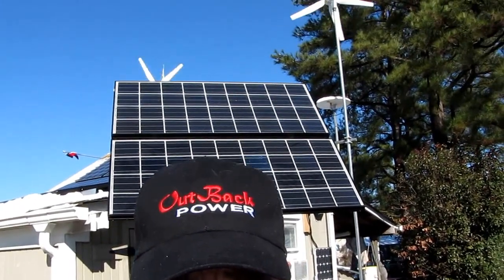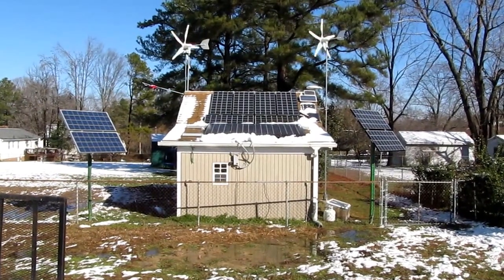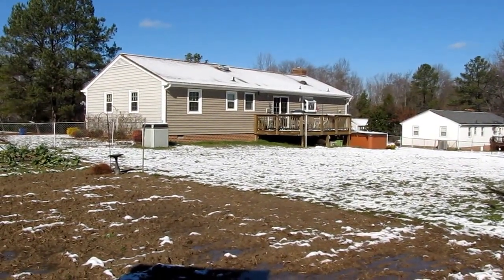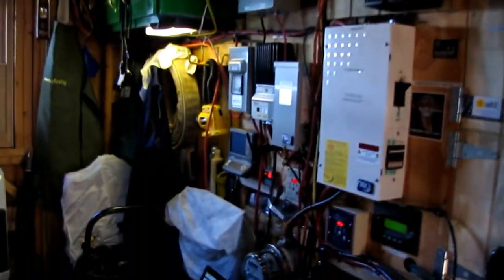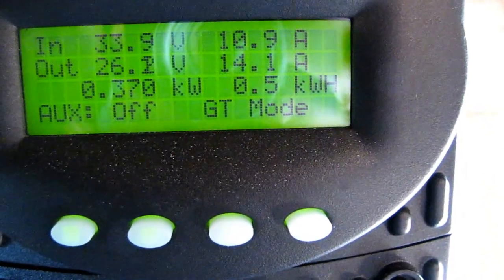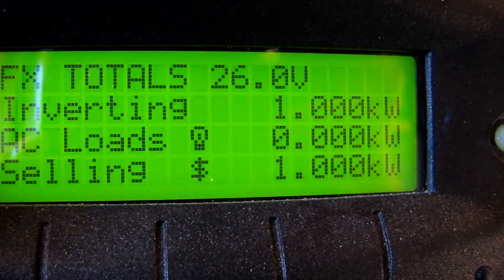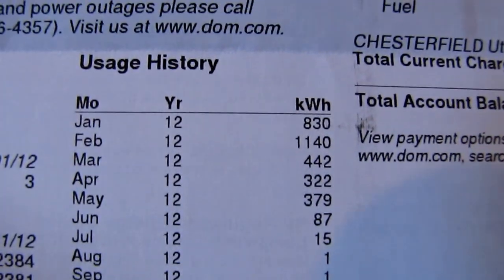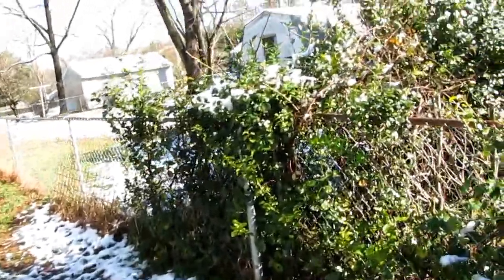My OFF GRID / ON GRID Solar and Wind Hybrid System In January In Virginia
My OFF GRID / ON GRID Solar and Wind Hybrid In January In Virginia  My System Is Designed For OFFGrid And I use The Grid To Keep My Batteries Charge In Case Of A Power Outage  But Also It Helps me Save On My Electric Bill By sending Power To My House As Just As It Would In A Power Outage But In A Power Outage  I have A Separate  Isolated  Reliance Home Protectors   Sub Panel  That will Not Feed in to The Grid